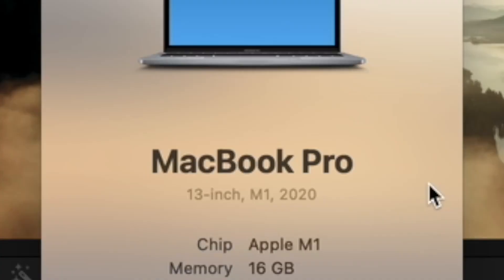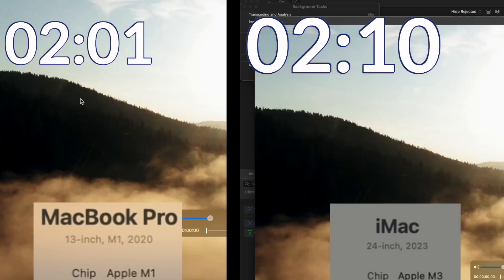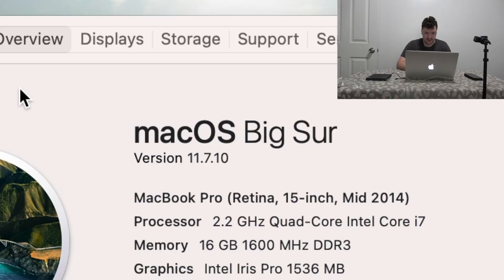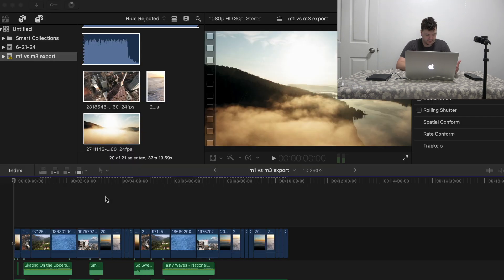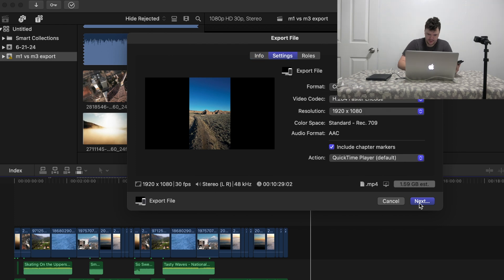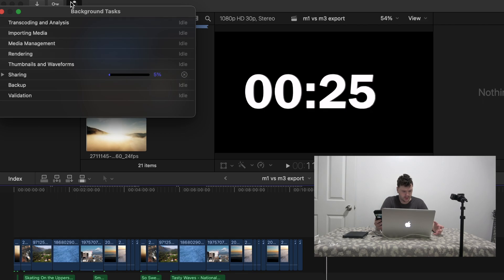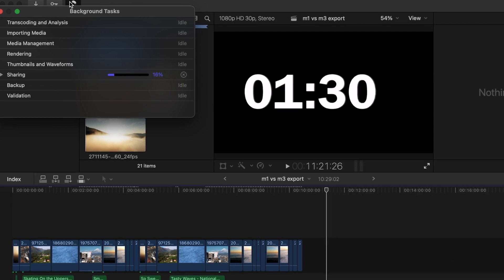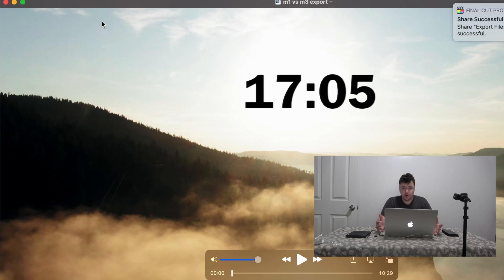Can a 2014 MacBook Pro Handle Final Cut Pro?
Final Cut Pro Export Test On A 10 Year Old MacBook Pro.

How long does it take to export a video on a macbook pro 2014
Final Cut Pro on a 10 year old macbook pro